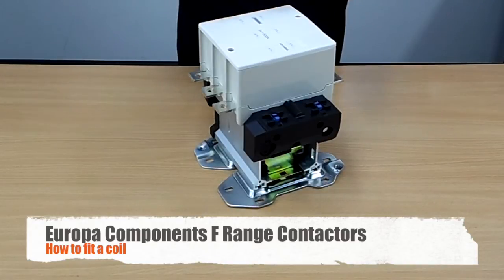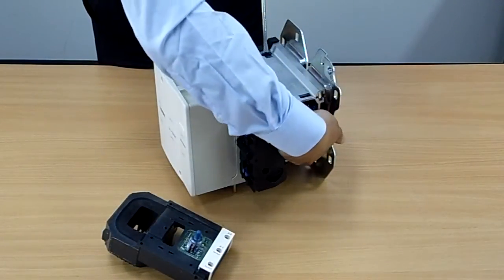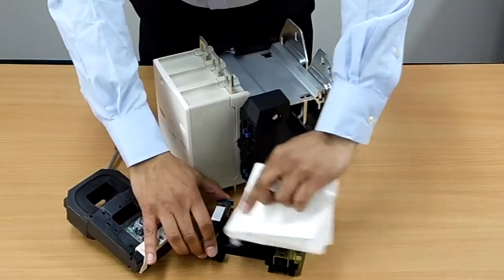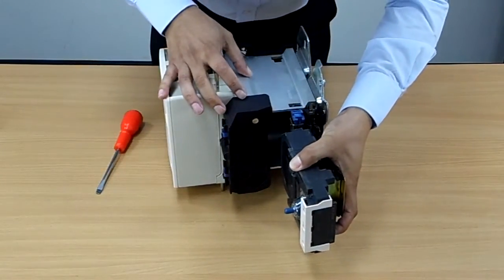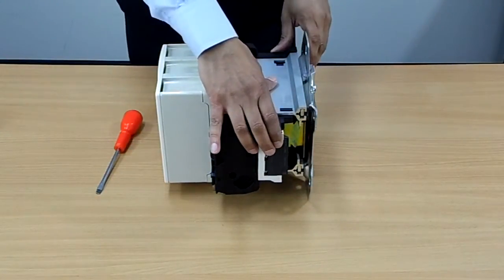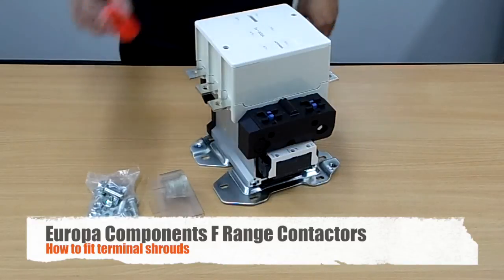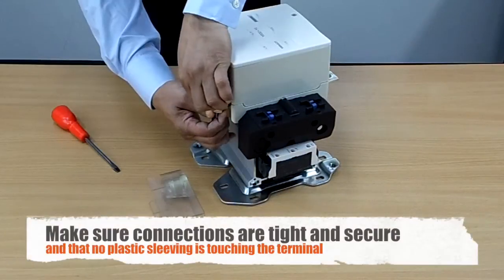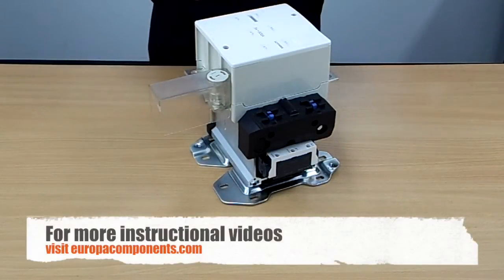Europa Components | Fitting Coils and Terminal Shrouds to a Europa F Range Contactor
A simple guide demonstrating how to fit a coil and terminal shroud to a Europa Components F range contactor.